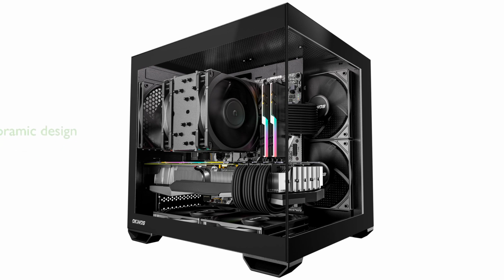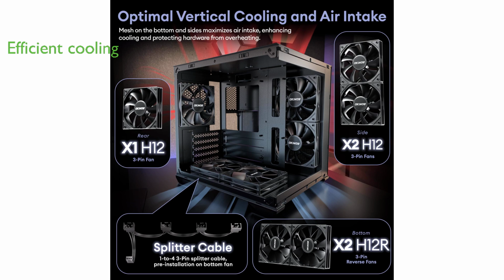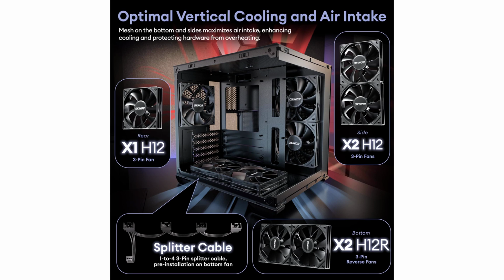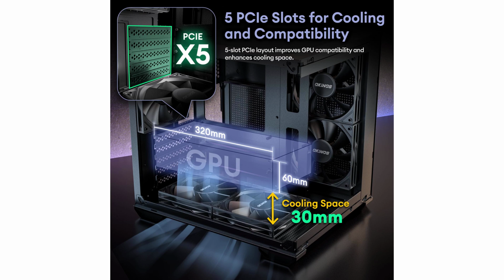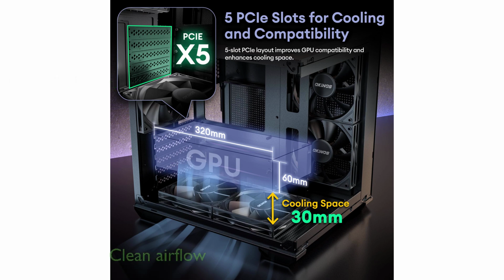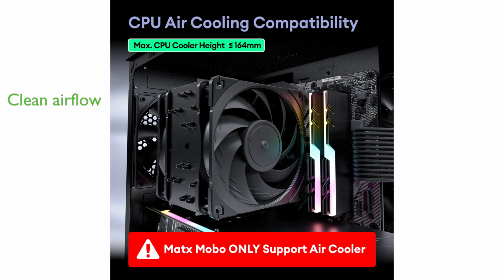REVIEW (2025): Mirage 2 MATX PC Case. ESSENTIAL details.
We're highlighting the main attractions of the Mirage 2 MATX PC Case in this short overview.

The Mirage 2 MATX PC Case offers a stunning two hundred seventy-degree panoramic design, enhancing both aesthetics and accessibility with its tool-free tempered glass panel.

Equipped with a vertical airflow system, this case supports up to seven fans, ensuring efficient cooling from bottom to top for optimal thermal management.

The pre-installed five one hundred twenty millimeter fans, along with a one-to-four splitter cable, provide excellent ventilation and are strategically placed for maximum cooling efficiency.

Designed with a five-slot PCIe layout, the Mirage 2 improves GPU compatibility and enhances the available cooling space, making it a versatile choice for various builds.

Full-size magnetic dust filters on the top, bottom, and right side of the case ensure clean airflow and facilitate easy maintenance, keeping your system in pristine condition.

The case includes pre-locked copper standoffs and a removable HDD tray, along with an installation tool, making the setup process straightforward and convenient.